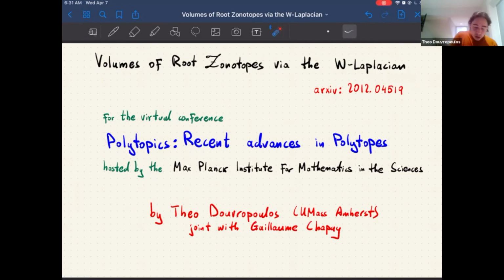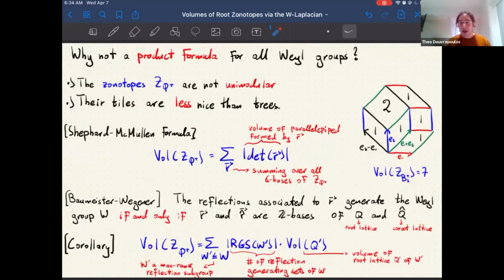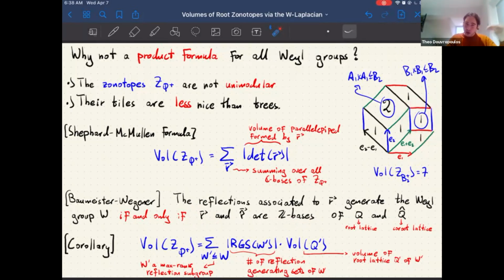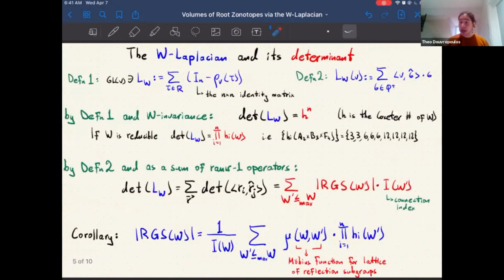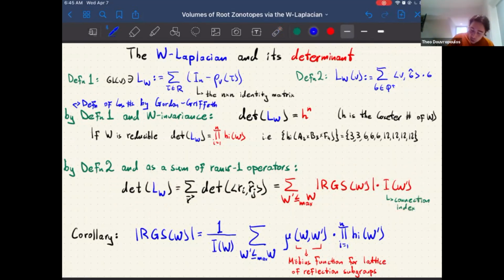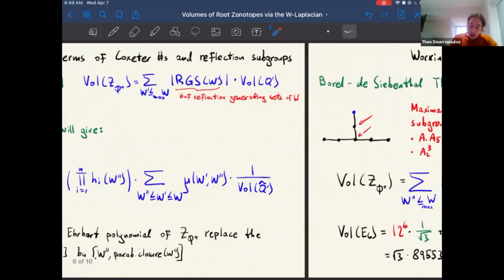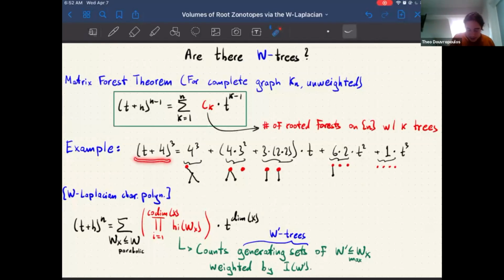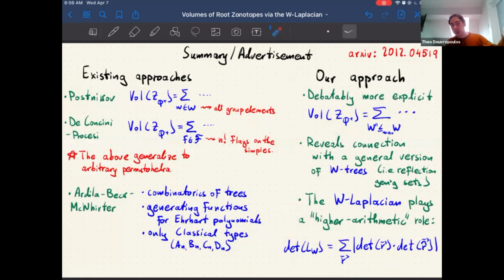Volumes of root zonotopes via the W-Laplacian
This is a recording of a talk at the virtual workshop Polytopics: Recent advances on polytopes.